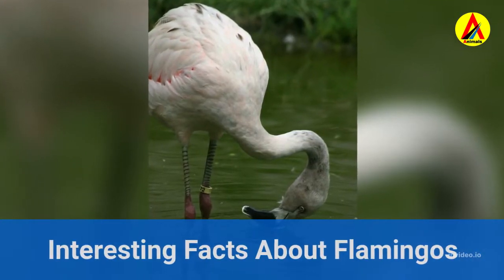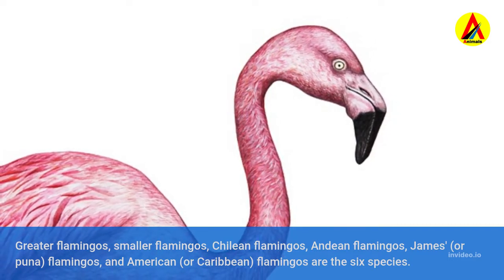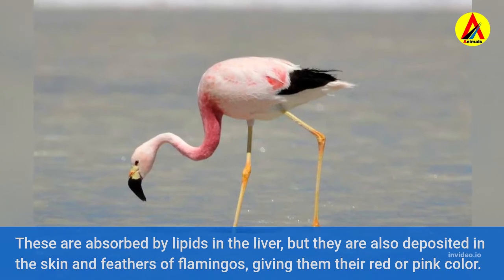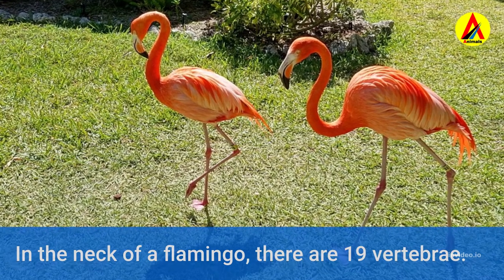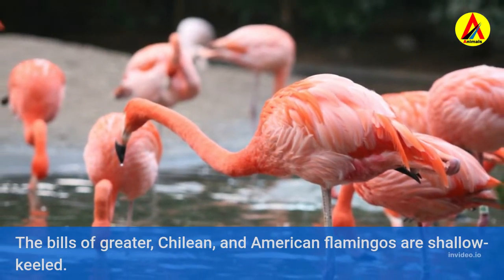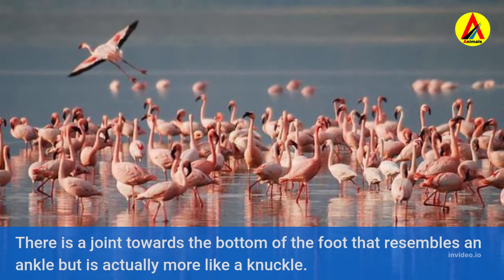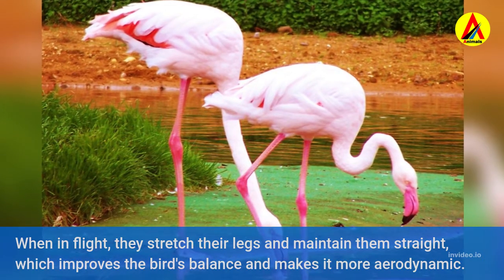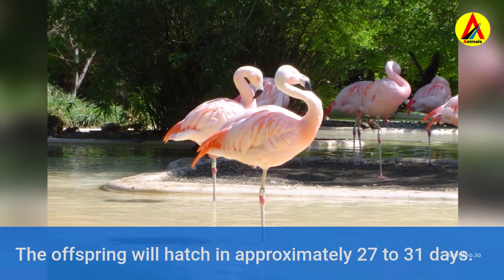Flamingos Animals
bout This Video:
About Pets that are beautiful, cute, and adorable
Chapters Added:

0:00 - Introduction
0:18 - Videos about Flamingos - Animals
1:17 - Videos about Flamingos - Animals
2:42 - Videos about Flamingos - Animals
3:02 - Videos about Flamingos - Animals
4:17 - Videos about Flamingos - Animals
5:05 - Thanks for watching
Leave your comments about our content, because any of your suggestions are very useful.

Your support makes it really helpful for us to make something even better on this channel. We always try to provide the best we can .by Animals Channel